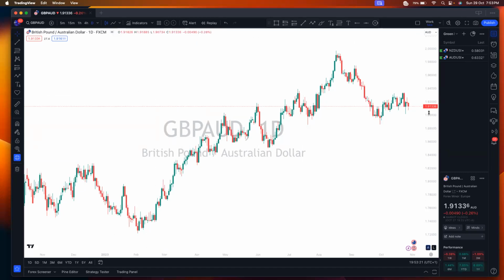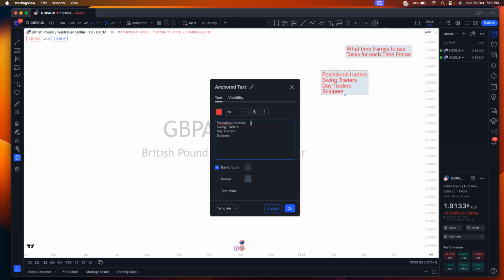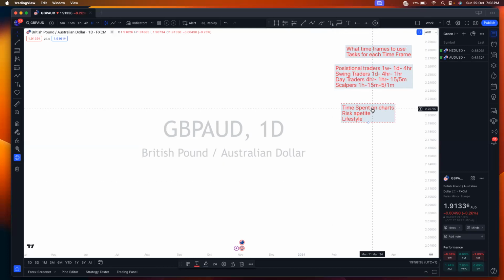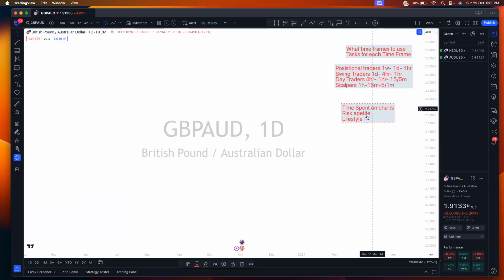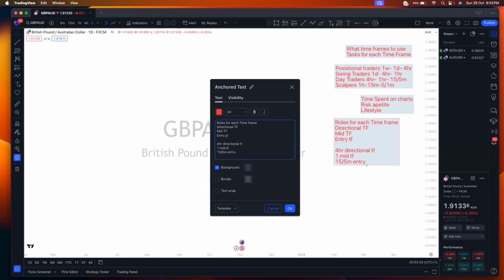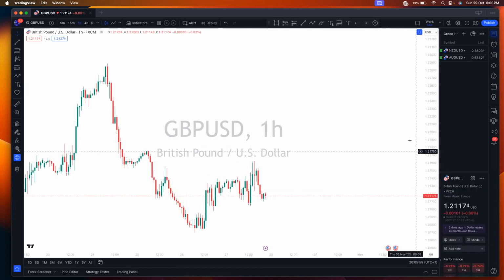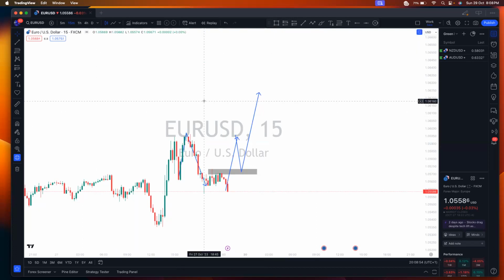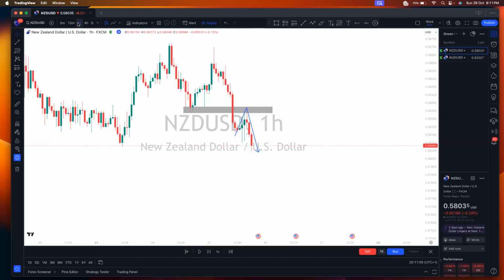Top Down Analysis | The Best Time Frames To Use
Top Down analysis is a multi time frame analysis, It Helps us As Forex Traders Know what Time Frames to Use and What to use them For. It Helps Filter out the noise of Numerous timeframes.